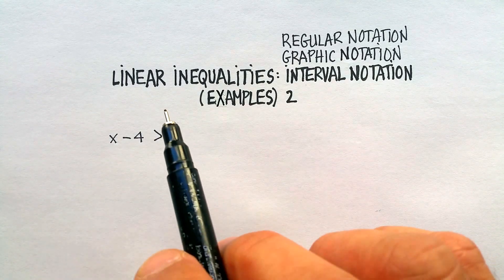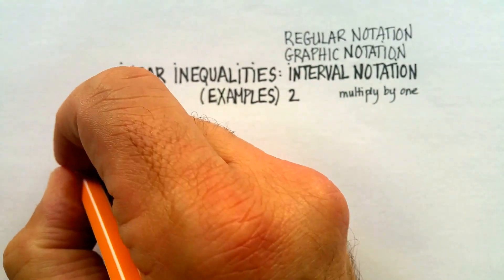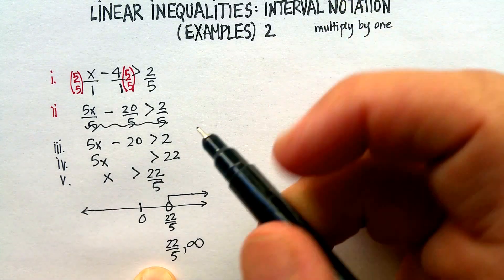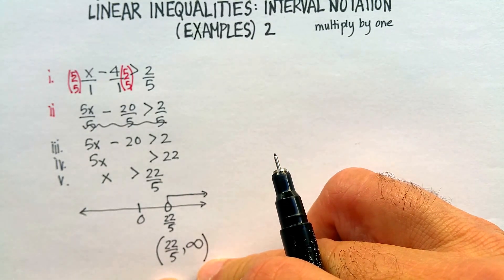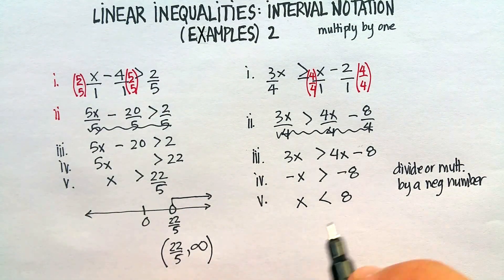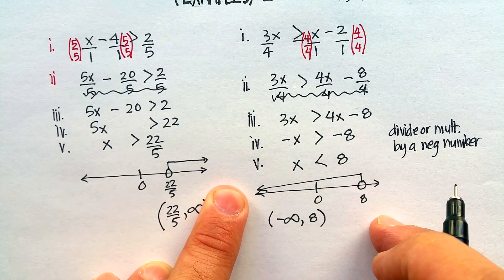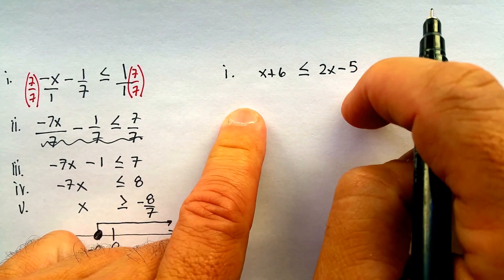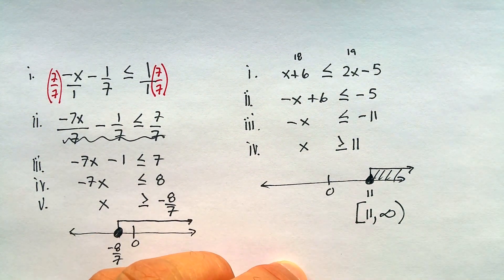Linear Inequalities: Regular, Graphic, Interval Notations (with problems)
This video tries to accomplish a couple of things: (1) solve inequalities with fractions; (2) compares the different types of notation used to answer linear inequalities